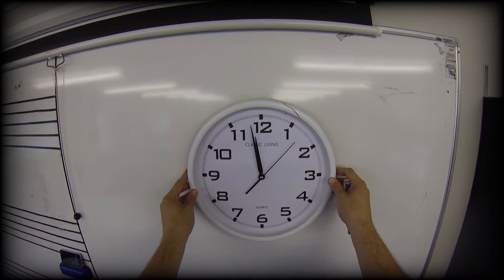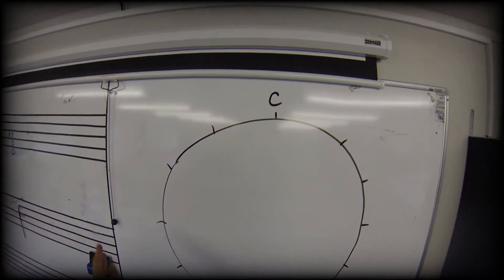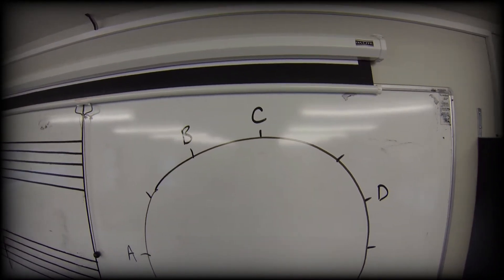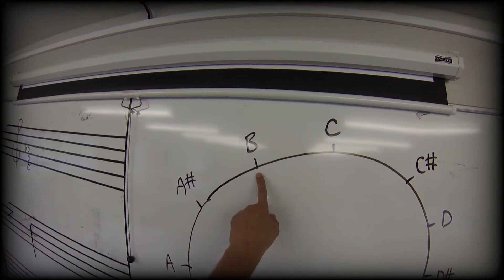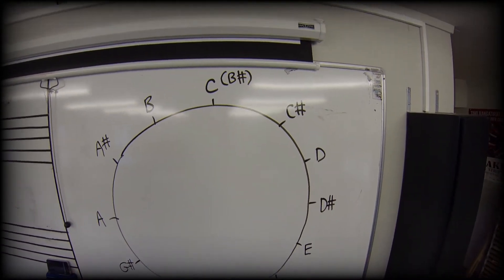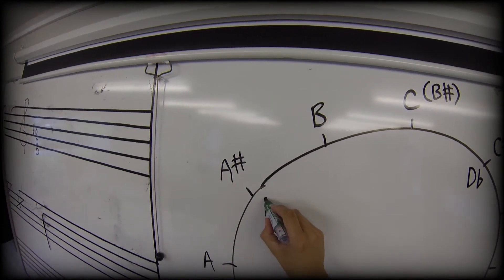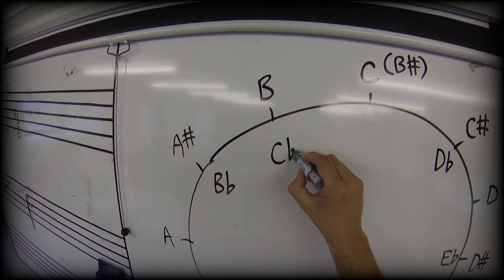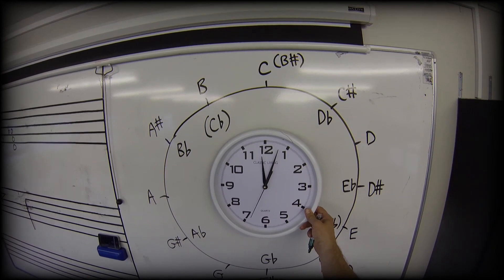Music Cyclops A1: The Chromatic Clockface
Lesson One in Music Cyclops' music theory training course It's All Good In Theory. Learn how to use a clock layout to get started with the musical alphabet, including all note names, sharps and flats.